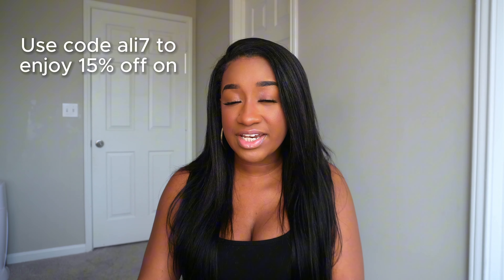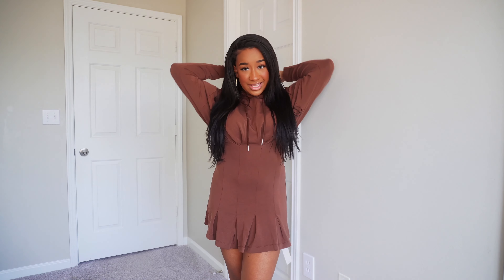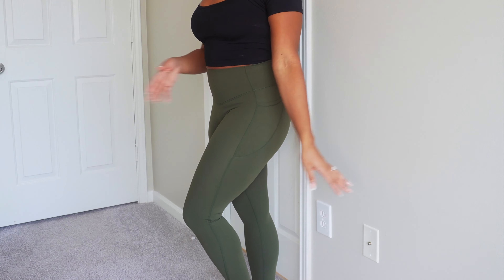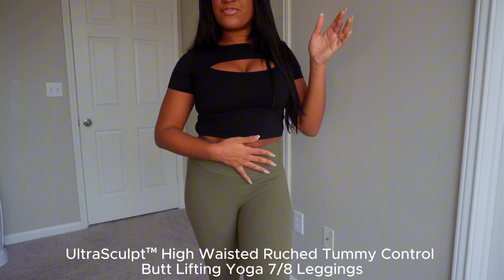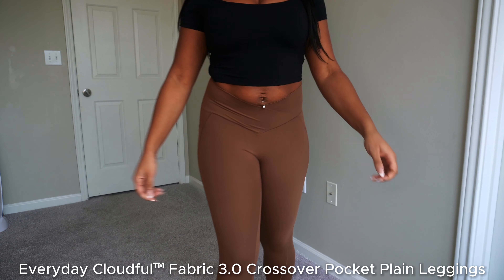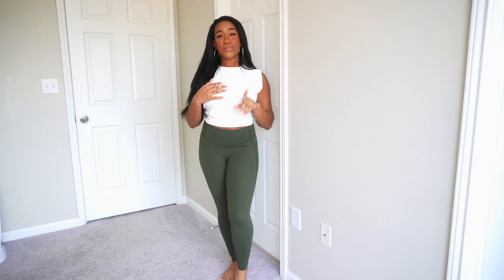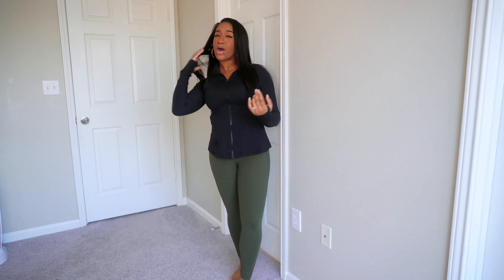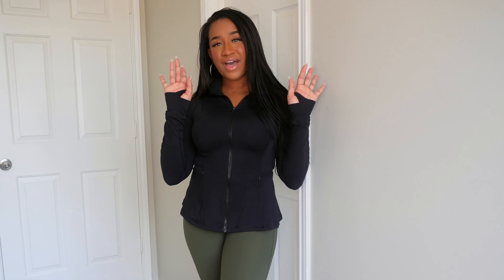BBL LEGGINGS?! Halara MUST HAVE Pants *try on haul* | My Dream Wardrobe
Why get the surgery when you can get the LEGGING?! Absolutely in LOVE with these new pieces from Halara!
ITEMS IN VIDEO:
Color：Peacoat
Size：S(regular)

Breezeful™ Square Neck Backless Cut Out Crisscross Twisted Back 2-in-1 Side Pocket Corset Mini Quick Dry Flowy Casual Dress
Color：Angel Falls
Size：S

SoCinched™ High Waisted Tummy Control Side Pocket Shaping Training Leggings
Color：Deep Woodland Green
Size：S(full_length)

Patitoff® Flow Pet Hair Resistant Crew Neck Sleeveless Cropped Yoga Tank Top
Color：White
Size：S

Cloudful™ Fabric Long Sleeve Thumb Hole 2-in-1 Cropped Yoga Sports Top
Color：Light Grey Blue
Size：S

UltraSculpt™ High Waisted Ruched Tummy Control Butt Lifting Yoga 7/8 Leggings
Color：Grass Grey Green
Size：S(7/8)

Drawstring Dropped Shoulder Long Sleeve Plicated Pleated Hem Hip Wrapped Mini Casual Hoodie Dress
Color：Mustang
Size：S

Color：Black
Size：S(regular)

Cloudful™ Fabric 3.0  Long Sleeve Thumb Hole Side Pocket Zipper Ruffle Hem Slim Yoga Jacket
Color：Black
Size：S

Cloudful™ Fabric Round Neck Cut Out Short Sleeve Cropped Barre Ballet Dance Sports Top
Color：Black
Size：S

Color：Muted Brown
Size：S(7/8)

2. yb10h to save $10 when you spend over $100 on any items

Tune in & if you enjoyed today’s video don’t forget to LIKE this video, SUBSCRIBE to my channel, & COMMENT to let me know what you thought or would like to see next!

FAQ
                   Age: 25
                   Camera Used: Sony ZV-E10

BBL LEGGING?! Halara MUST HAVE Pants Try on Haul | My Dream Wardrobe